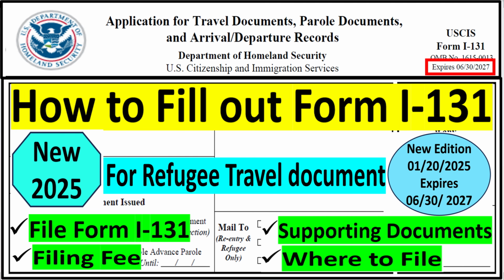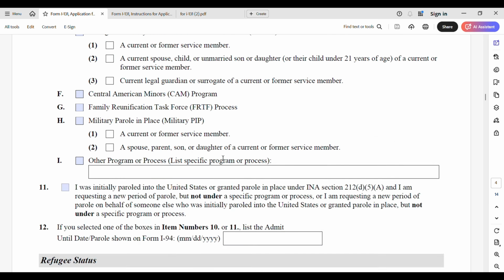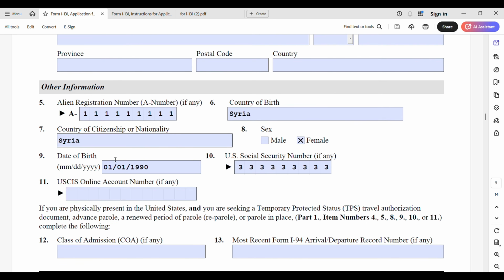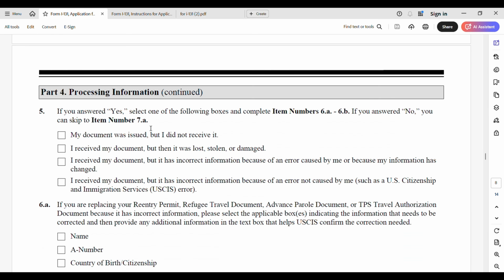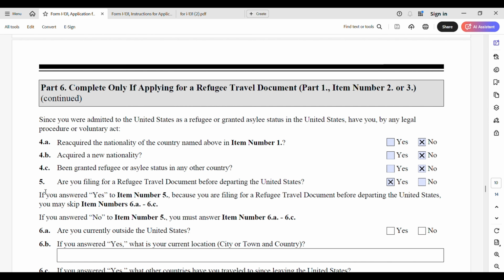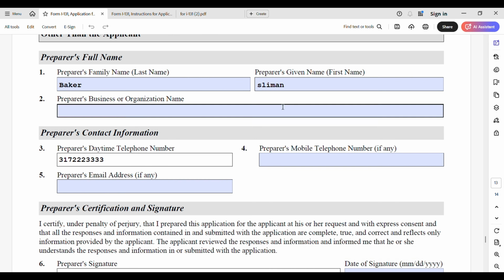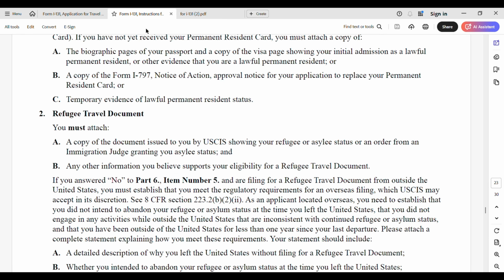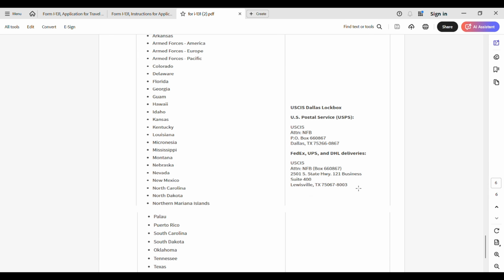New Form I-131 || Application for Travel Document | Refugee Travel Document | Edition 01/20/2025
This video will you help fill out From I-131 Application for Travel Document  for Refugee Travel Documents editition 01/20/2025.

Fallow me on Social Media!